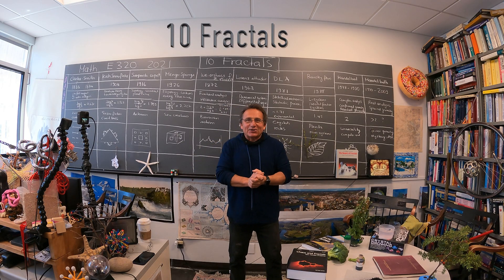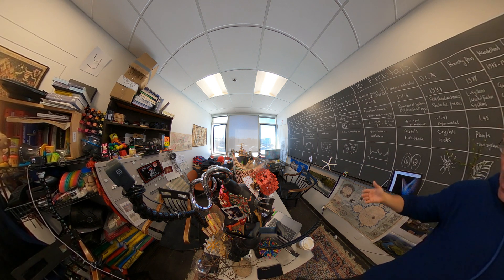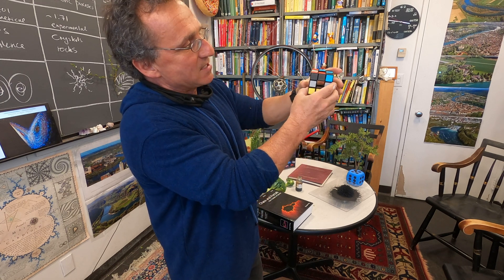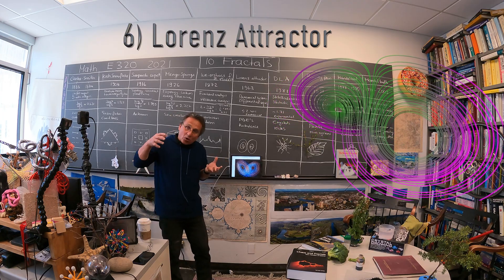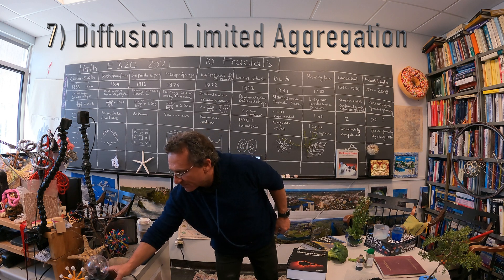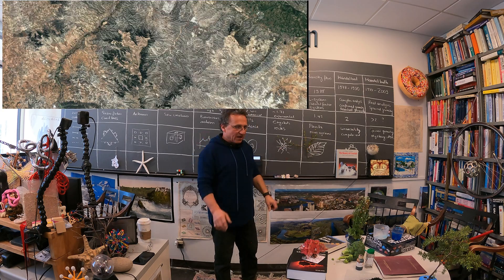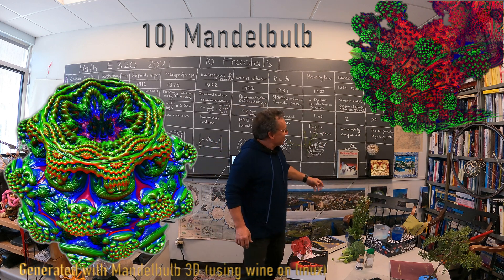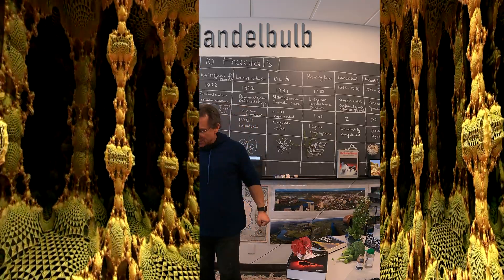Math E 320 Spring 2021 Ten beautiful fractals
In our analysis lecture in Math E 320, we always cover the amazing fractal geometry of nature. As a preparation, I talk in a bit more than 8 minutes about 10 fractals: 1) Cantor-Smith Set 2) Koch snowflake 3) Sierpinski carpet 4) Menger sponge 5) Weierstrass function 6) Lorenz attractor 7) Diffusion limited aggregation 8) Barnsley fern 9) Mandelbrot set and finally 10) Mandelbulb.

Fractals 1),2),3),4),5),8) were generated with Mathematica 12, fractal 6) with Povray 3.7, fractal 7) with a C program by Paul Bourke (paulbourke.net) aggregating 100000 particles, for fractal 9) Mathematica or Povray produce good single pictures The program Xaos (which runs also nicely under linux) allows an interactivedive into the set and computations are done in real time!, but the animation blended in was from a 2013 Youtube version, which was 8 times accelerated. The original movie dives into a scale of 10^-220. (In comparison the Planck constant is around 10^-35). I mentioned this animation also on this Math 22 page from 2018 (you find there the reference to the youtube version). The Mandelbulb set motivates greatly what spherical coordinates are similarly than the Mandelbrot set can be described without complex numbers using polar coordinates. For 10), I used the windows program Mandelbulb 3D (which runs since many years nicely also with the windows emulator Wine under linux) in order to produce the static figures. The Mandelbulb movie of Russ McClay shown on both sides had been accelerated 4 times. Russ reported that the movie needed 190 hours of rendering. I used Mandelbulb 3D already (on MacOS) for generating the pictures I could not figure out how to get Mandelbulb 3D to generate 4K pictures. The 3D DLA animation was done by `Adrian" using DLA-ND, a program by Mark Stock (the program is available on github) but I had been running out of time to figure out to compile it under linux. The drone pictures were taken on the same day too. Some folks report being able to fly for several miles with this drone. I got out of range warnings over the business school when flying from the Harvard science center. In urban environments the range situation must be different. Still amazing, this little flying camera.

I myself `grew up' with fractals. As an undergraduate, where everybody still computed in computer labs, I saw older students produce pictures in 1983 and flashing around Mandelbrot's book ``fractal geometry of nature book". We had the Scientific American journal at home which at that time also featured a lot of math (first the Gardner columns and then the Metamagical Themas by Hofstadter and a story about the Mandelbrot set in 1985). The Peitgen-Richter book came out in 1986 and amazed me. One of the things I did in my thesis under the guidance of Oscar Lanford was to study discrete Schroedinger operators which satisfy the functional equation L=L^2+c and so have Cantor spectrum on Julia sets). Oscar had proven in 1982 the Feigenbaum conjectures. Of course, the Feigenbaum universality story can be found within the Mandelbrot set, where it takes place on the real line. I taught courses which involved fractals at Caltech 1994, the university of Arizona in Tucson 1997 and at Harvard 2005. The Math 320 course at the Harvard extension school (I teach this course for the 10th time now) always has the fractal part in the analysis week. The Math 118r material and most of the Mathematica code can be found (look under the tab lab to see some Mathematica code). the povray code for the Lorentz attractor was mentioned there. Povray by the way has Julia and Mandelbrot already hardwired into the language. It takes 2 lines of Povray code to produce great pictures of the Mandelbrot set.